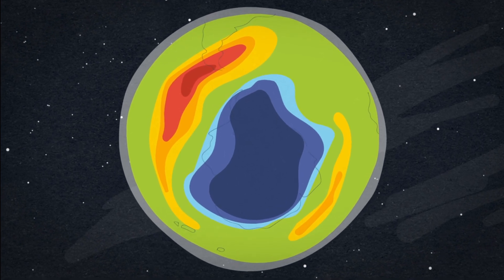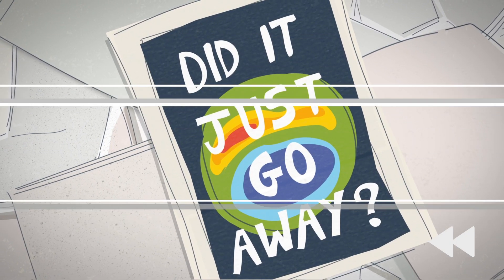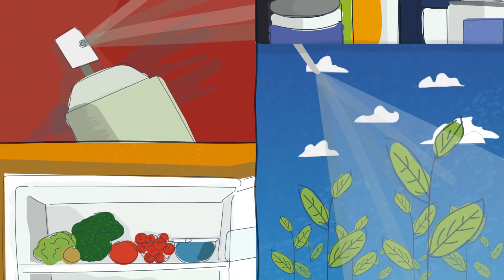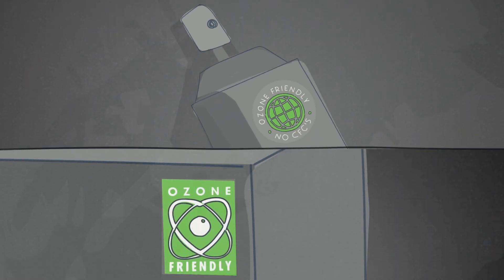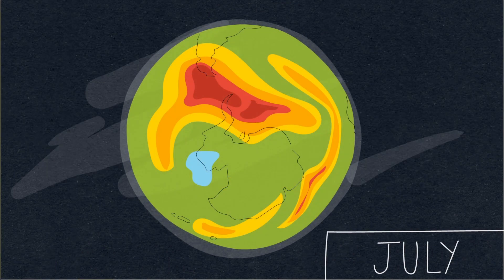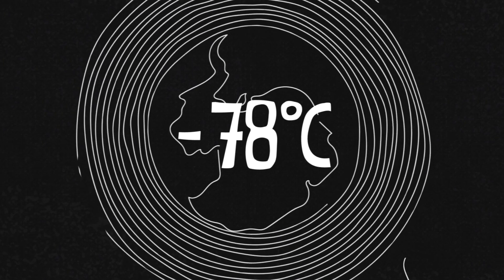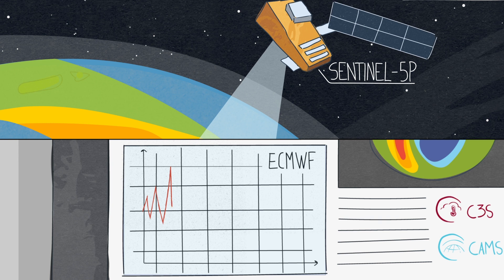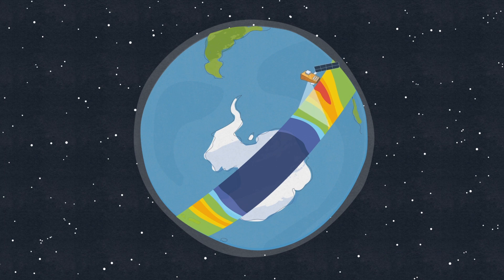Ozone Day: CAMS data helps to protect life on Earth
CAMS – part of the European Commission’s Copernicus Earth-observation programme – monitors the ozone layer on a daily basis through data delivered by various satellites, including Sentinel-5P, the first Copernicus satellite dedicated to monitoring the Earth’s atmosphere, and the Aura mission from NASA. With the data from instruments such as TROPOMI on Sentinel-5P or MLS on the Aura satellite, CAMS runs a global model that is the same as the one used for ECMWF’s medium-range weather forecasting, providing a historical record from 2003 up to the present day. To improve its knowledge of this process, the service also studies wind and temperature in the stratosphere, in addition to monitoring ozone and other chemical species.